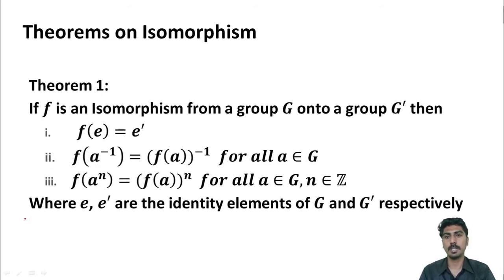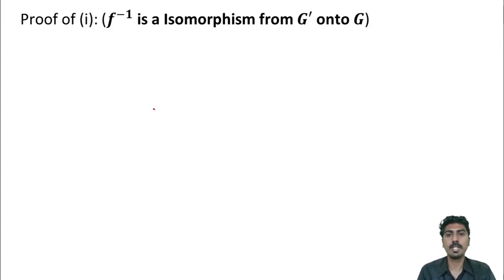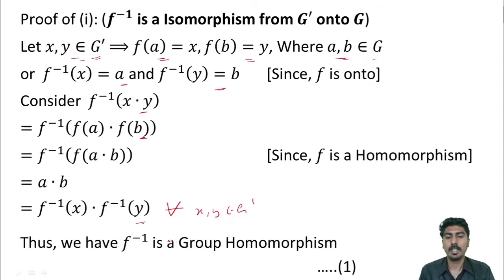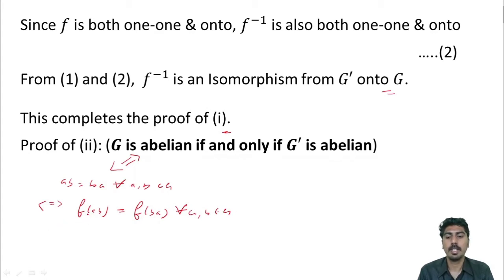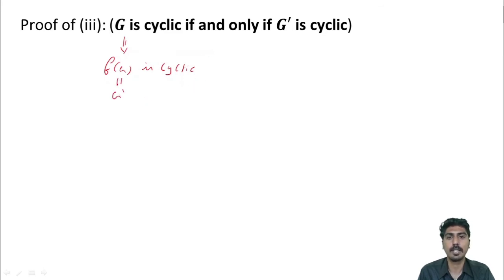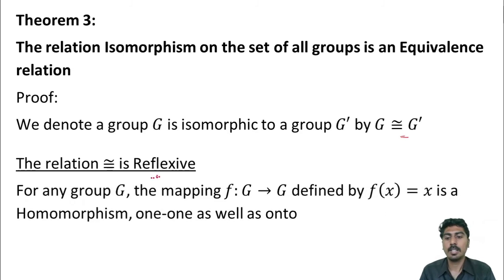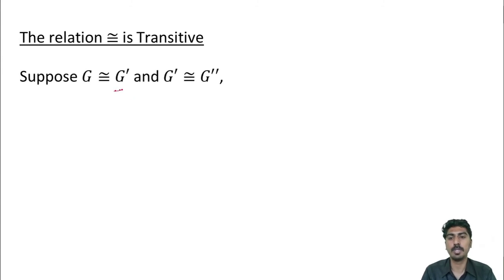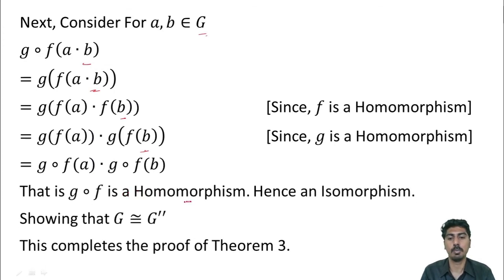Groups - Theorems on Isomorphism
The link to the Properties of Homomorphism video

B.Sc.
Third Semester
Mathematics

Algebra II and Differential Equations
Unit II - Groups
Theorems on Isomorphism

By
Darshan A

Digital Learning